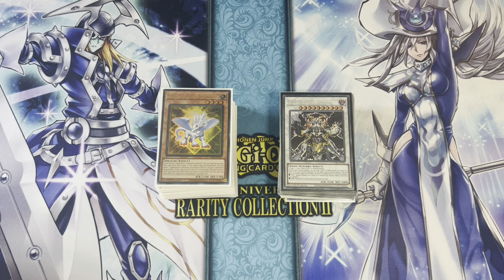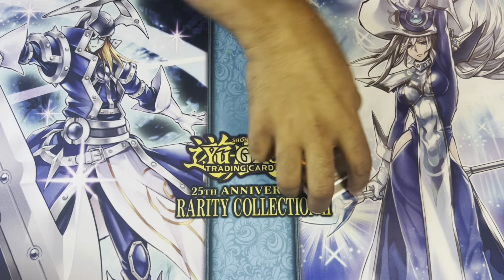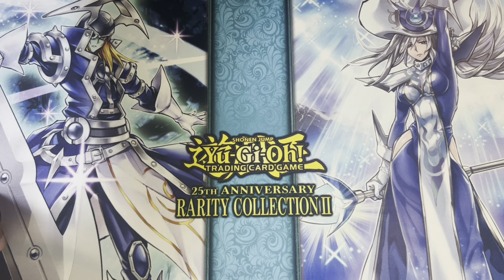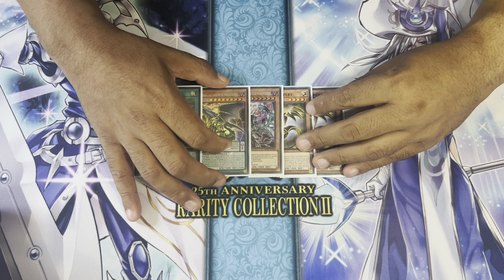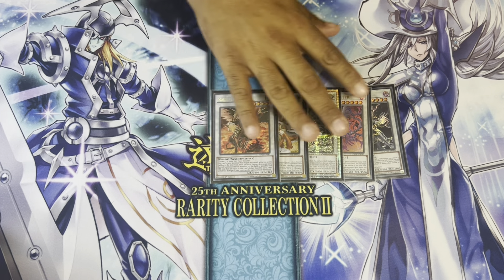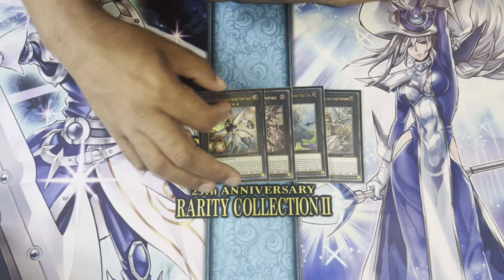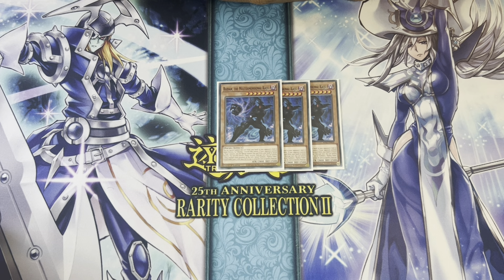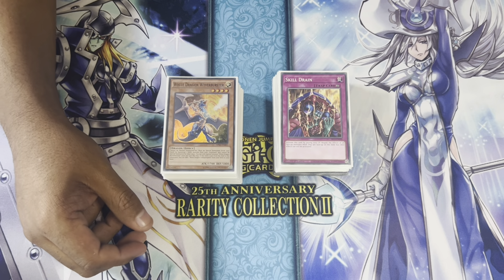Bystial Lightsworn Deck, May 2024!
The Rarity Collection II celebration took place over the weekend, and I wanted to bring you the version of Lightsworn I used to win the event! The deck is a ton of fun and while it’s not the top deck of the format, it’s certainly worth exploration.